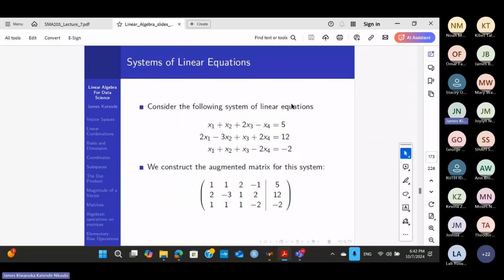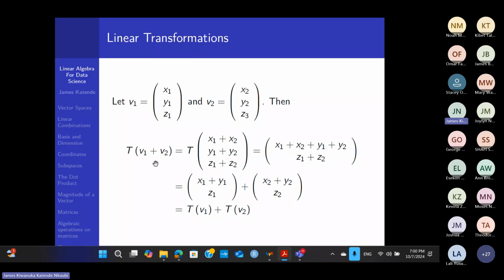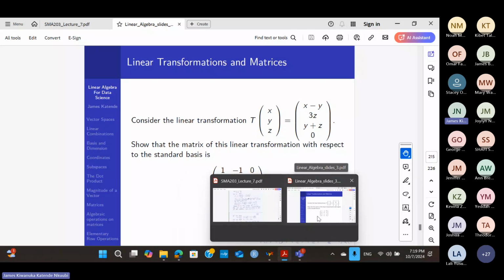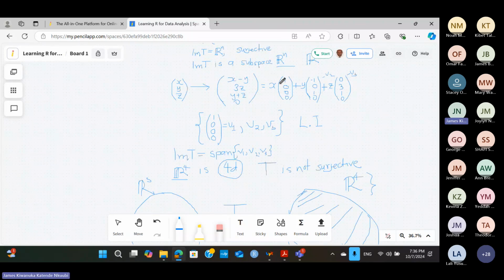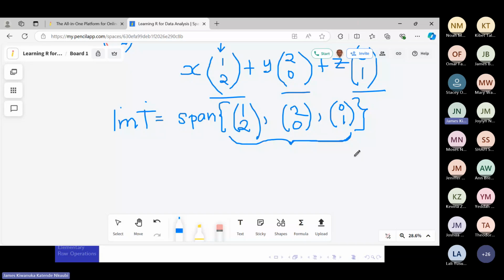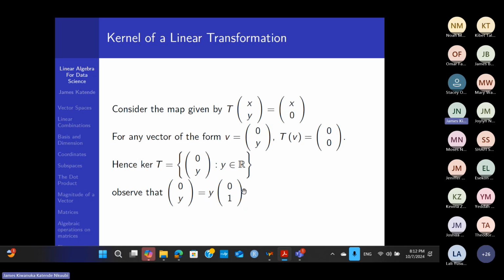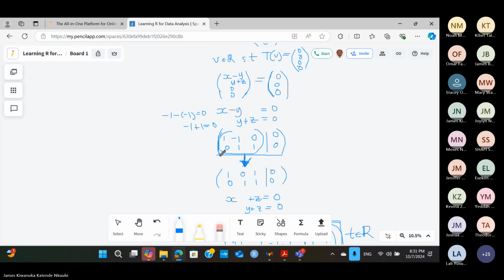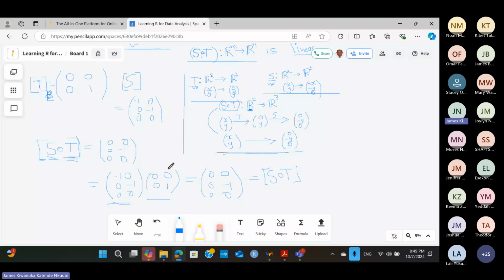Lecture 5 SDS 6114 20241007